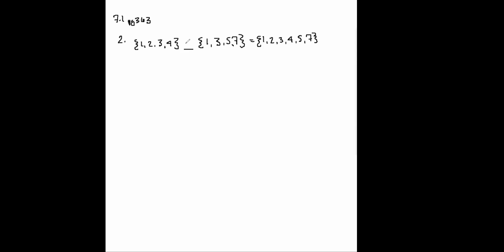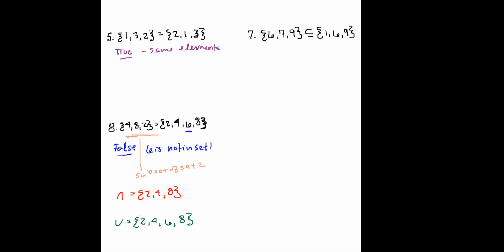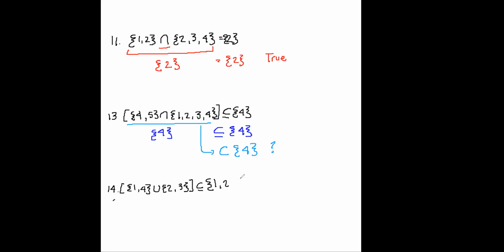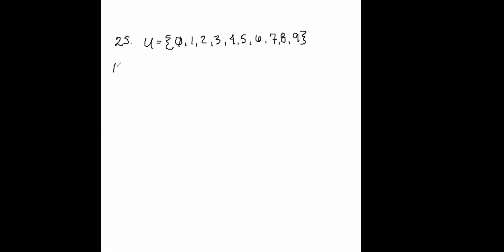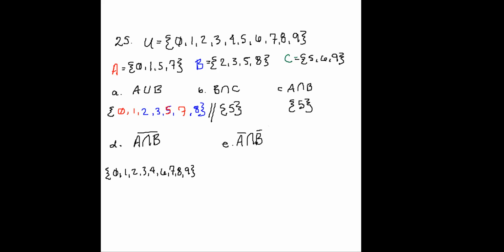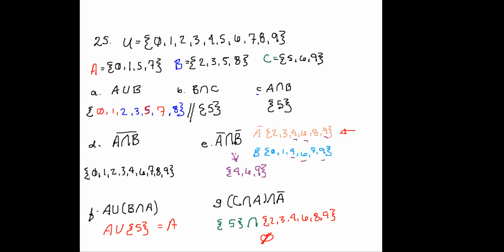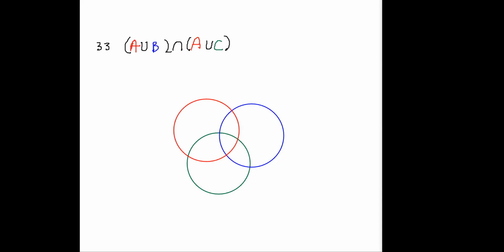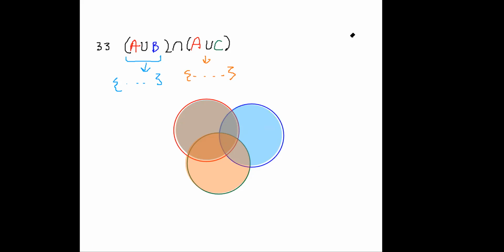MATH 17 GSG- Sets and Counting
Math 17 GSG from 9/7/19